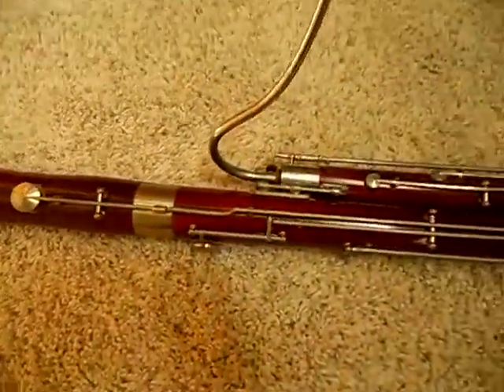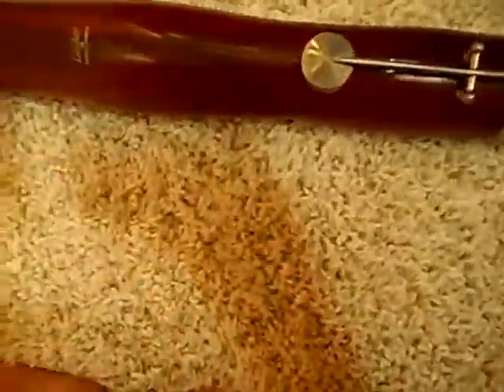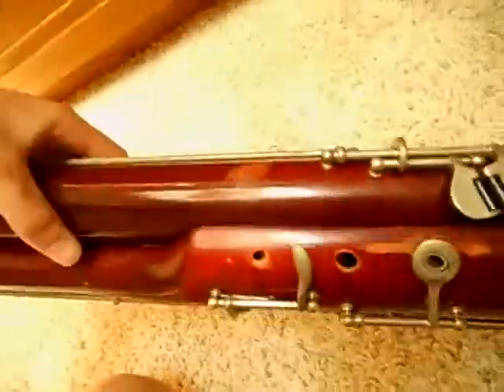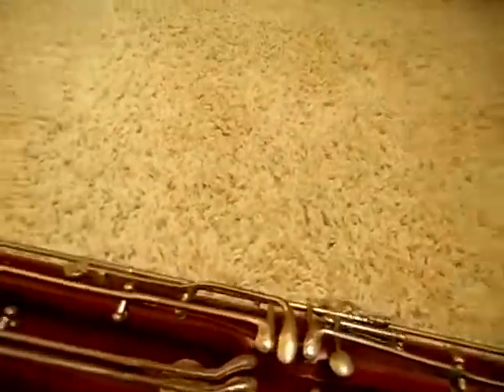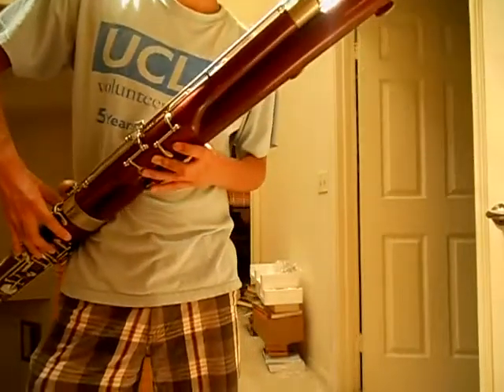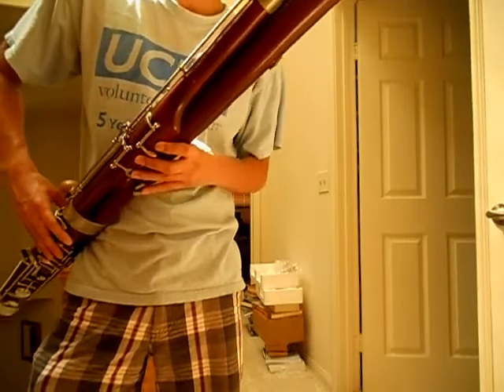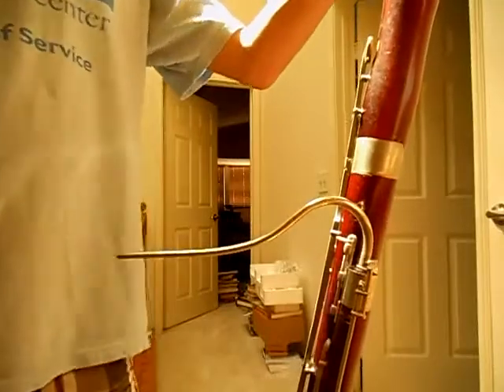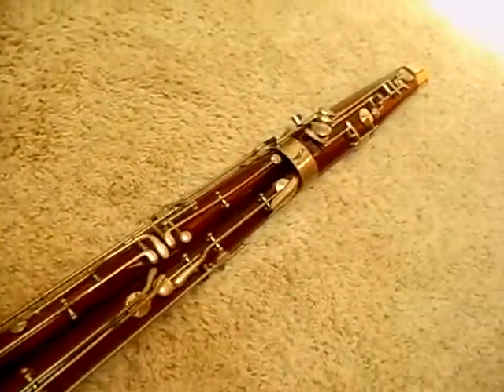Lesher Wood Bassoon Demo Video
Demo video for the Lesher wood bassoon for sale on ebay and craigslist.